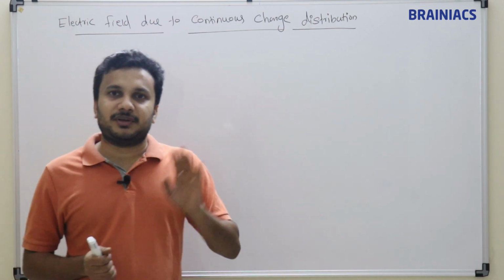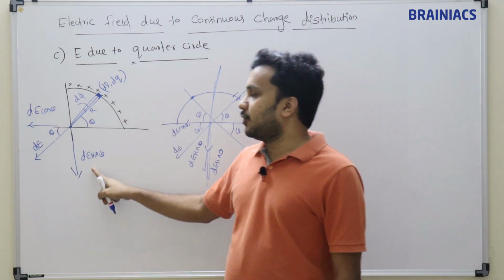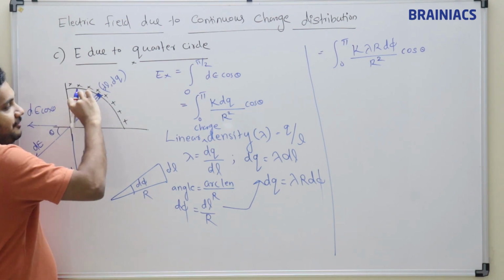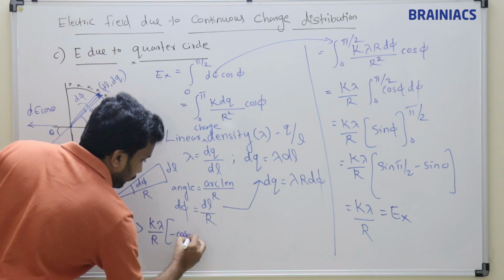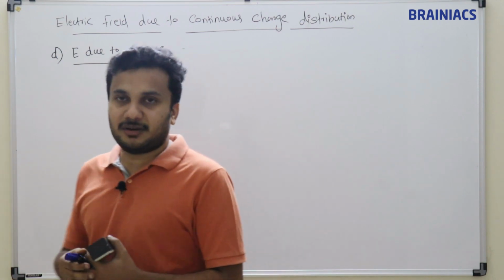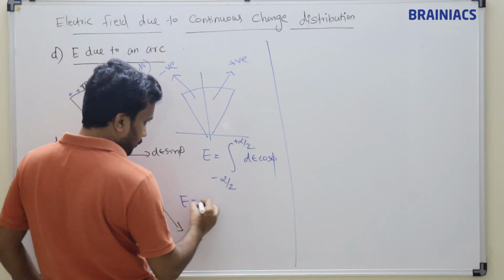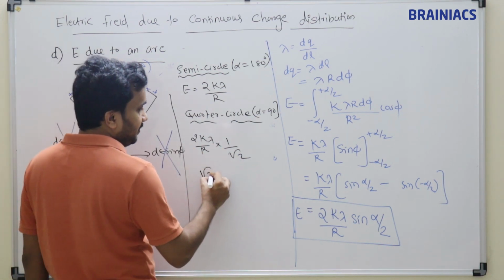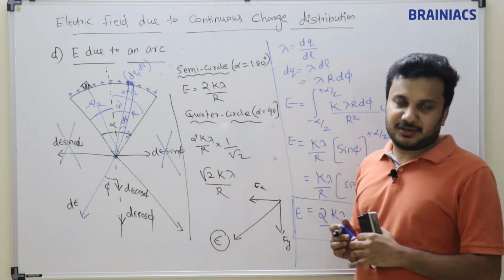ELECTROSTATICS #9 |BRAINIACS CLASSES|TARGET NEET 2024|NCERT LECTURE SERIES ENGLISH#neet2024